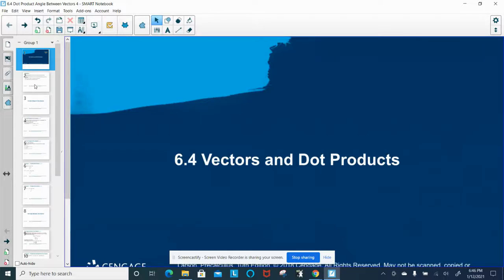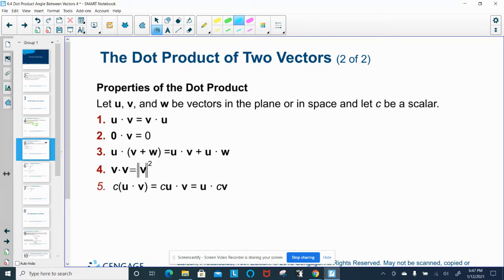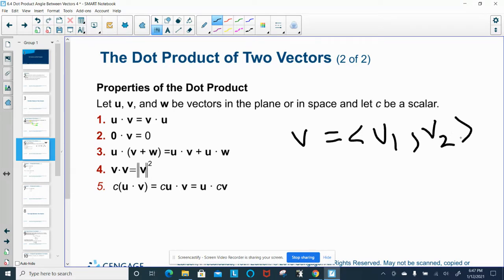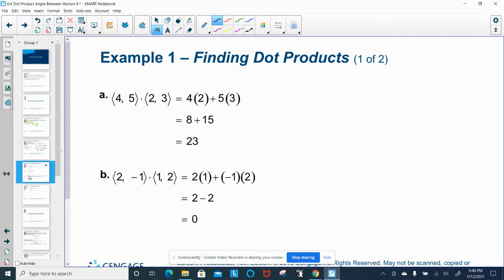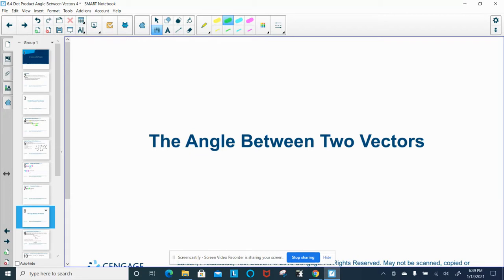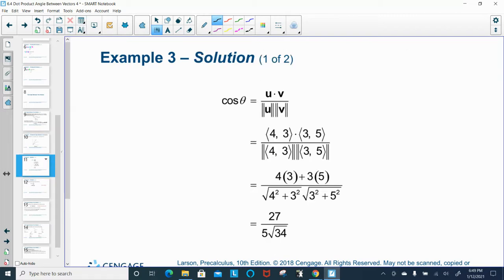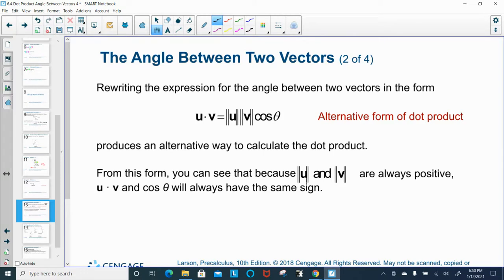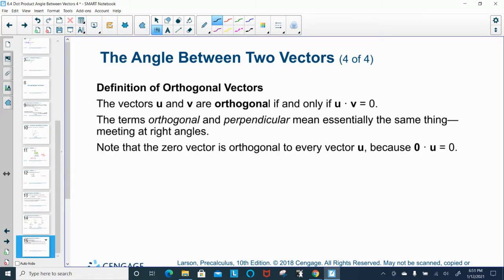Vectors Day 4